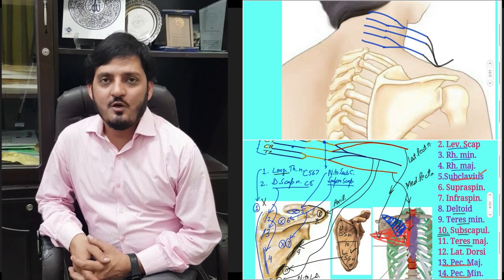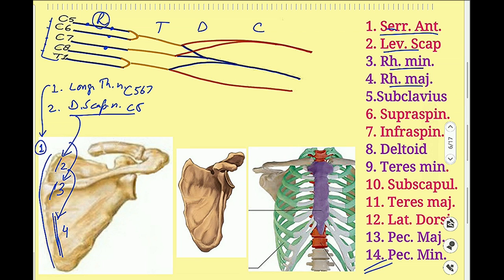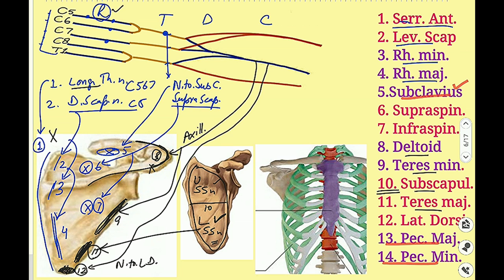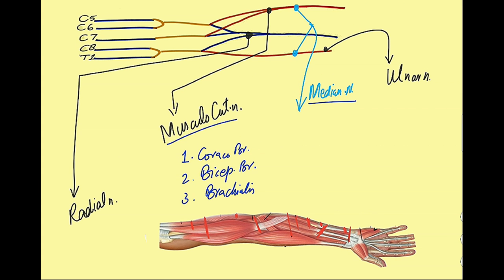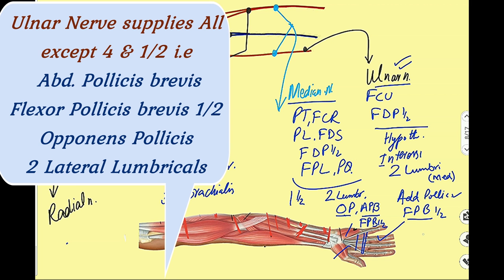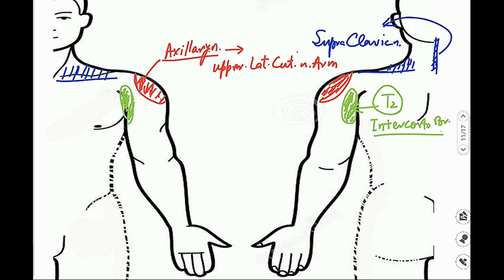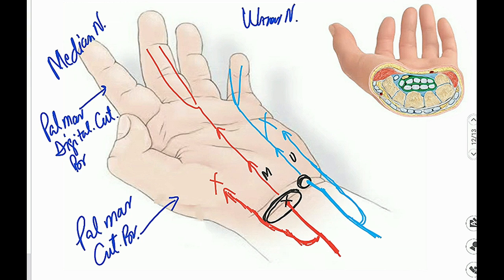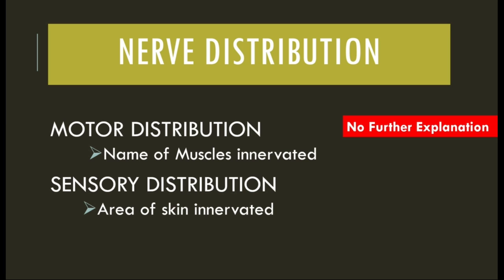Upper Limb Nerve Supply - Motor & Sensory - Brachial Plexus Distribution Part II - M Kamran Ameer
Part 1 Brachial Plexus Basics

Motor Innervation
Sensory / cutaneous Innervation
Brachial Plexus Distribution
Palmar Cutaneous Vs Palmar Digital Cutaneous nerve
Proper Palmar Cutaneous Vs Common Palmar Digital Cutaneous nerve
Nerve Distribution SEQ